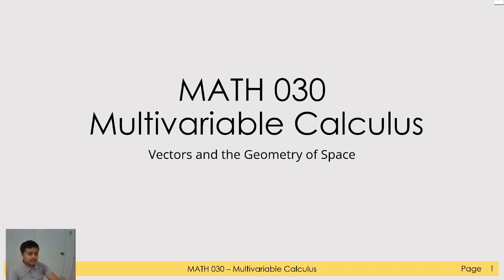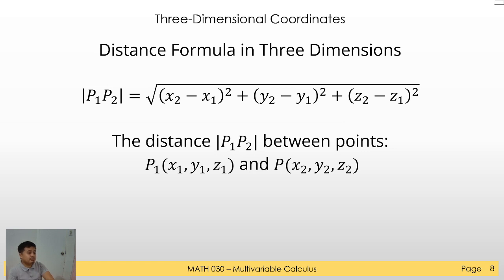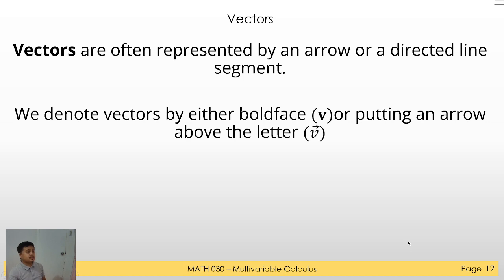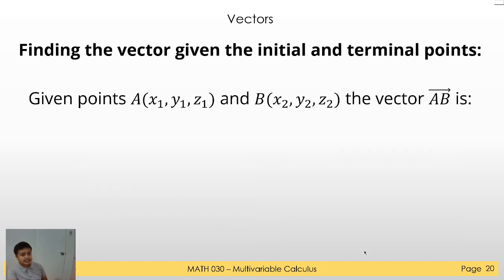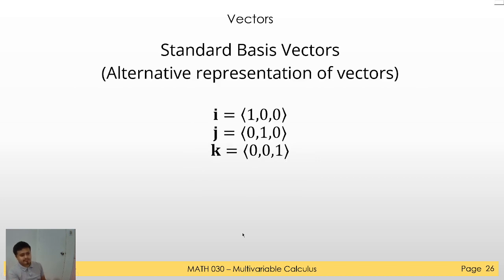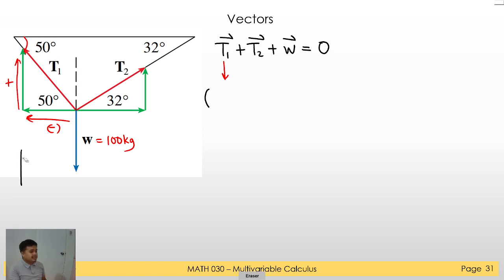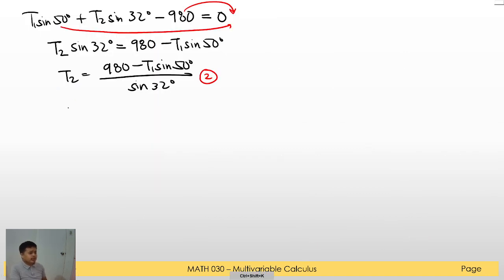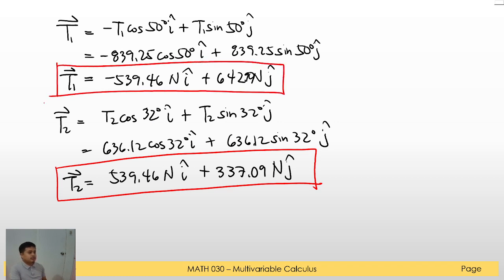MATH 030 - The 3D Coordinate System and Vectors